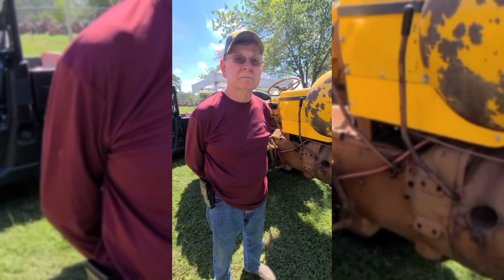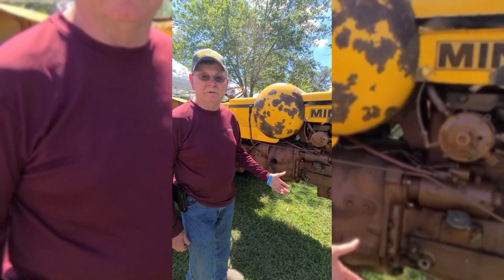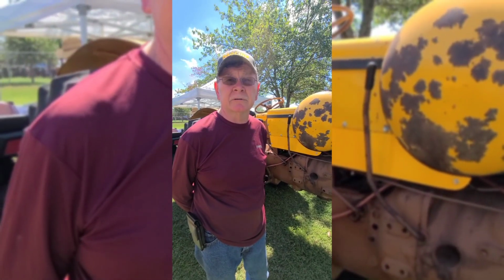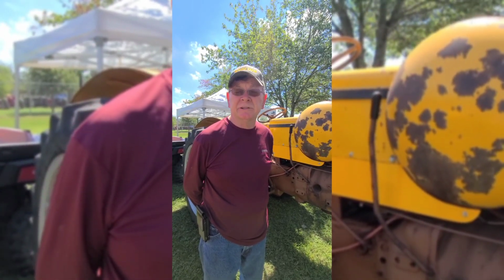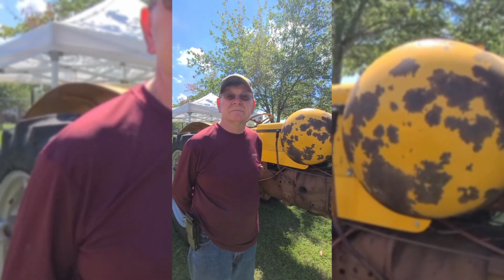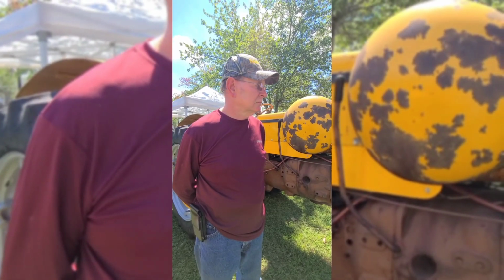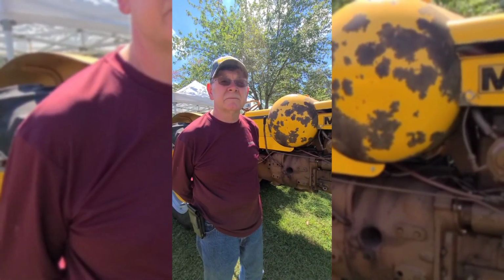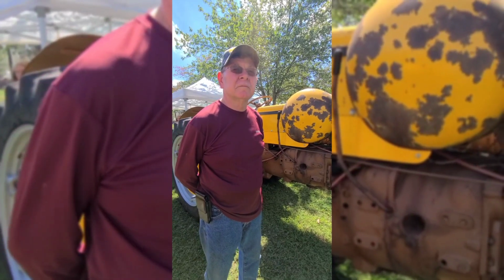Minneapolis Moline M 602 Del Monte pea harvesting tractor.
in this video I talk with Gary Quick about his very rare and unique 1964 Minneapolis Moline LP M602 Del Monte pea harvesting tractor. I caught up with Gary at the American Threshermans reunion in Pinckneyville Illinois. He tells us what makes this tractor very different and rarer than your average M602 tractor
NOTE: an exact number of these tractors is not really know Gary was just guessing about the number.
I hope everyone enjoys this video. I greatly enjoyed Gary taking time to talk with T&C toy tractors. I had plans to do more videos like this but soon after filming this video I unfortunately had to be taken to the ER with an extremely bad ankle injury.